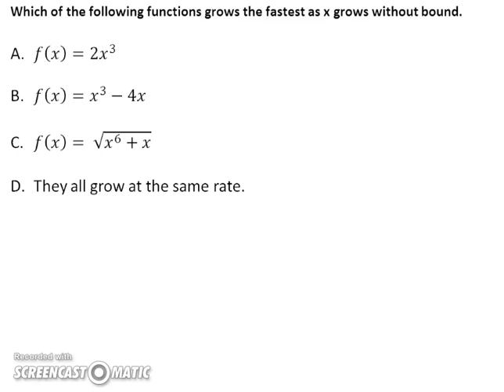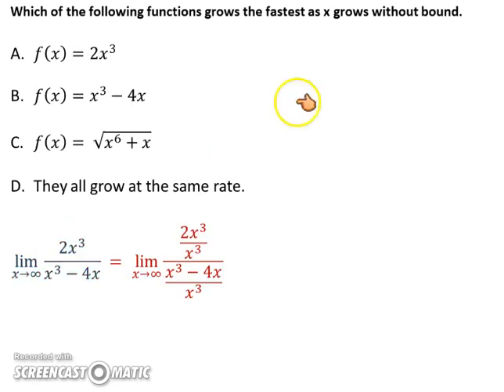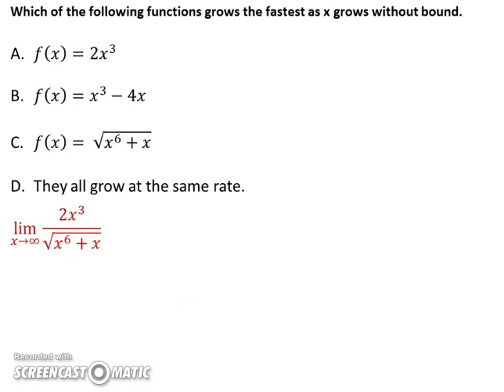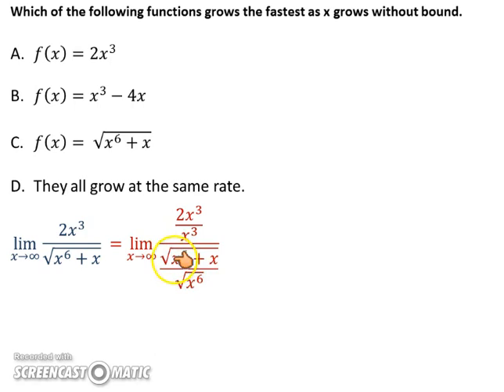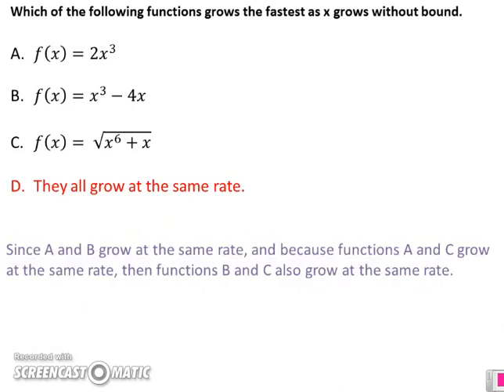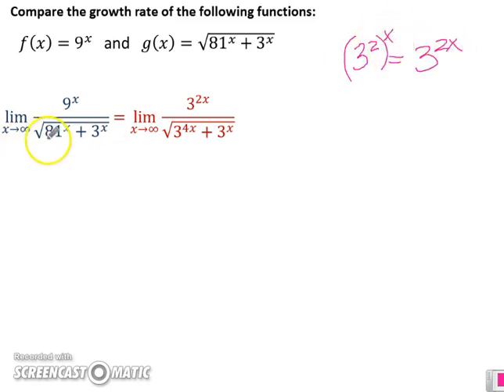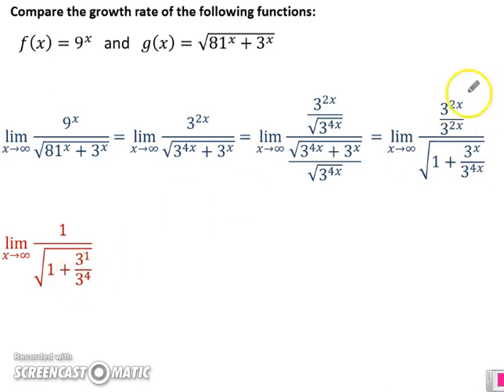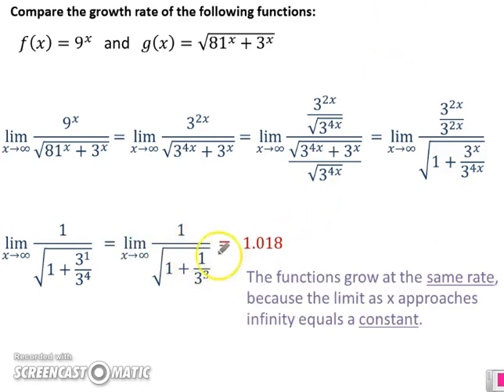8 02 Examples